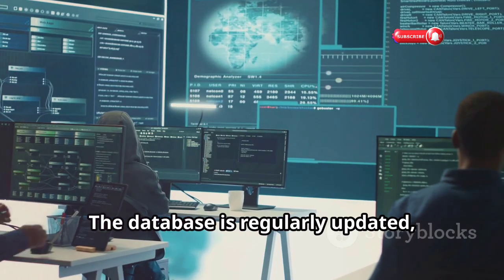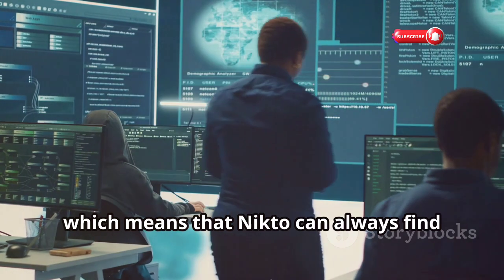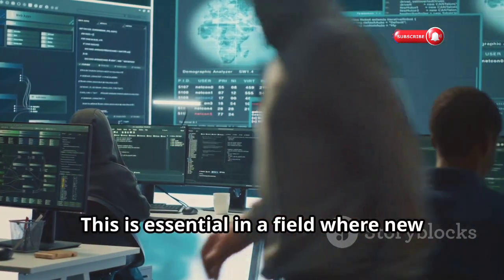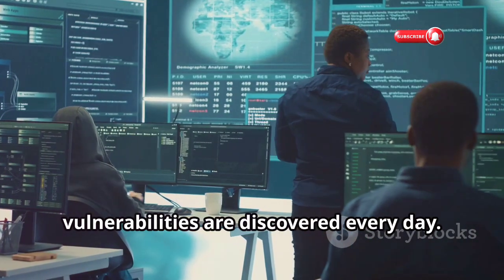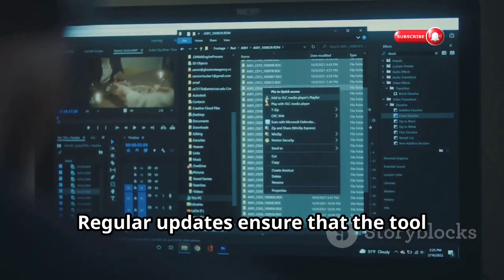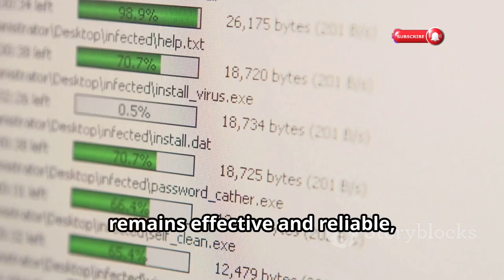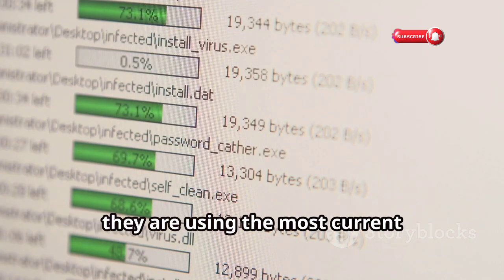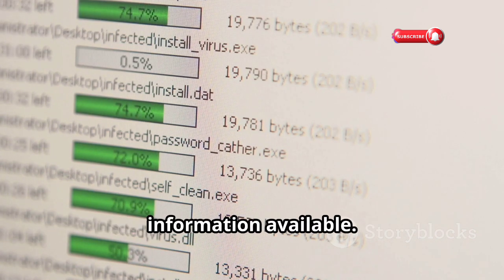Nikto Vulnerability Scanner | Beginner to Expert Guide | Kali Linux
Nikto Vulnerability Scanner | eginner to Expert Guide | Kali Linux

*Hi, This is Saoz ,iT specialist and member at web development.*

the power of Nikto, a must-have tool for security professionals! In this video, we'll explore how Nikto can help you uncover vulnerabilities and misconfigurations in your web servers. Learn about its ability to check for outdated software, insecure files, and configuration issues. With an extensive, regularly updated database, Nikto performs quick scans, making it ideal for large networks. We'll guide you through installing Nikto on various operating systems, running basic and customized scans, and understanding the results. Join us to enhance your security assessments with this open-source, user-friendly tool.

OUTLINE:

00:00:00 Introduction to Nikto Vulnerability Scanner
00:00:49 Key Features of Nikto
00:03:06 Why Nikto is a Popular Choice
00:03:42 Installing Nikto on Kali Linux
00:04:18 Running Your First Scan with Nikto
00:06:17 Understanding Basic Nikto Commands
00:08:31 Advanced Nikto Techniques for Deeper Scans
00:09:10 Real-World Applications of Nikto
00:09:49 Limitations of Nikto
00:10:23 Overcoming Nikto's Limitations
00:11:05 Conclusion